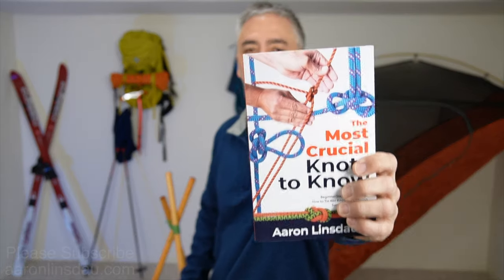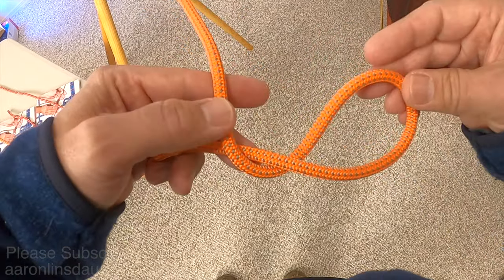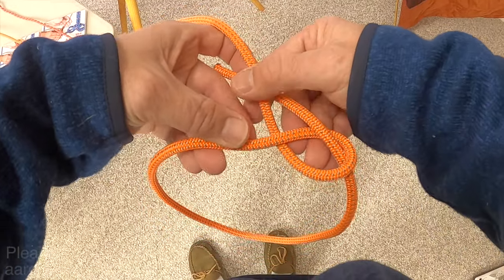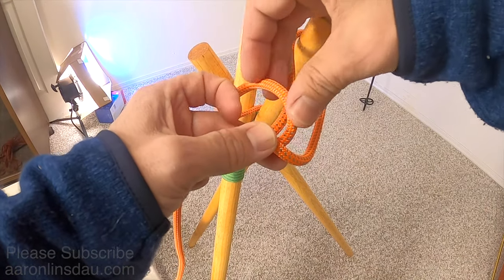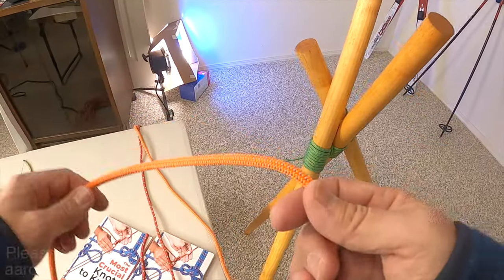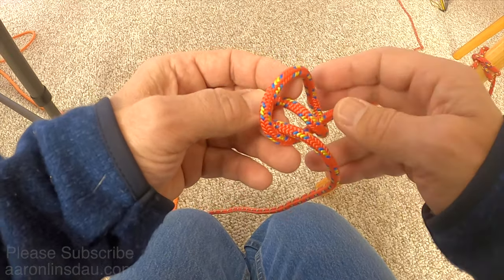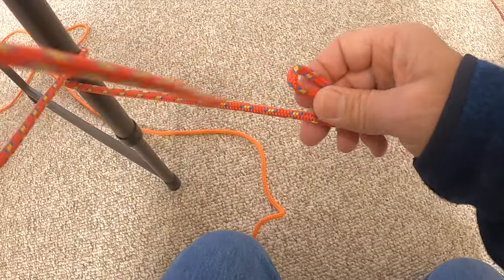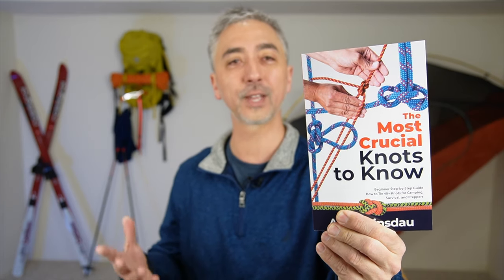Top 5 Camping Knots for Hiking Backpacking Survival (4k UHD)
Learn the top 5 camping knots for your camping, backpacking, survival, prepping, and general outdoor adventures. Camping is more enjoyable when you know the top 5 camping knots - it’s easier to prepare your gear and secure your tent with these crucial knots, featured in my The Most Crucial Knots to Know book.

0:00 Introduction
0:20 Square Knot
1:16 Figure 8 Knot
2:07 Bowline knot
3:46 Taut Line Hitch